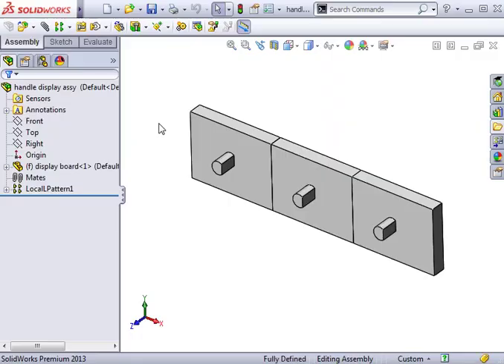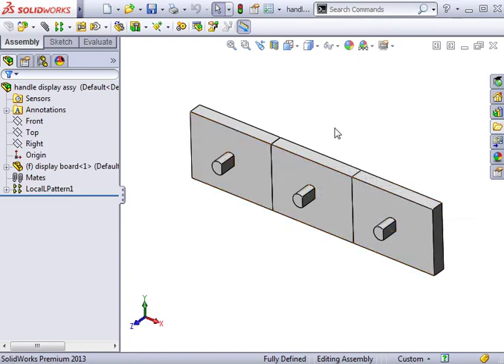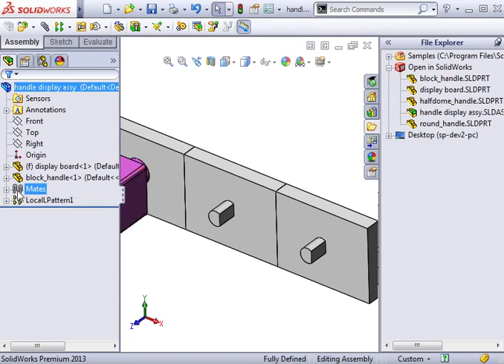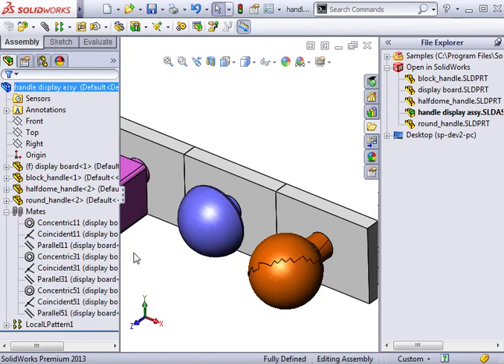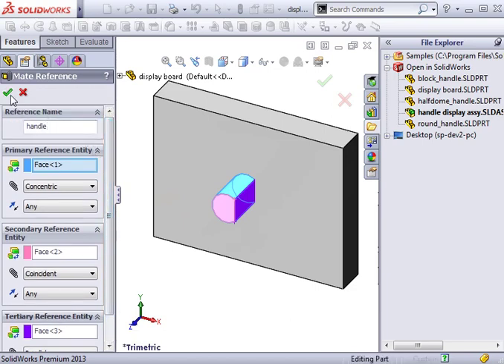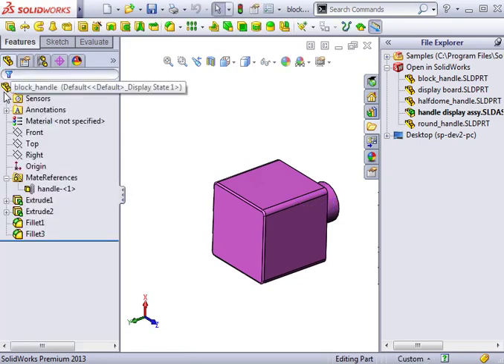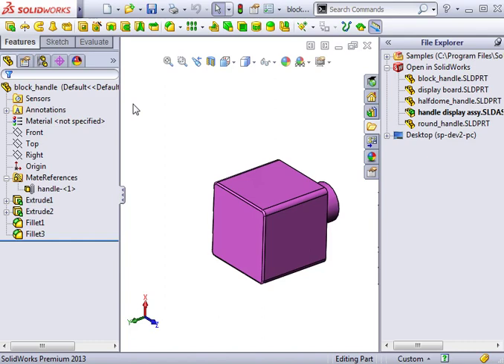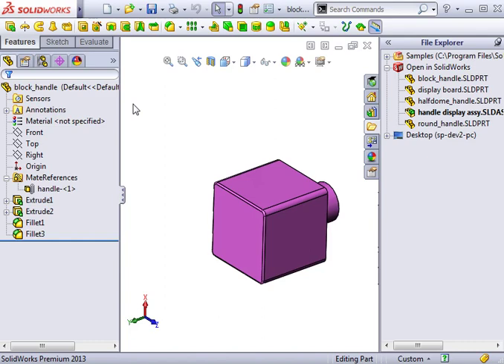04 Advanced Mate Types 13 Mate Reference Pairs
Advanced Mate Types Mate Reference Pairs